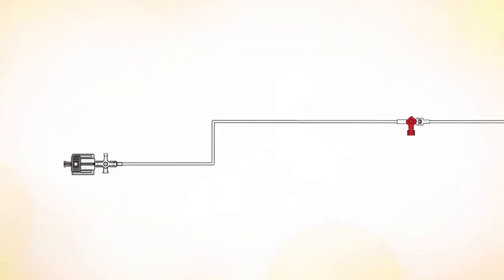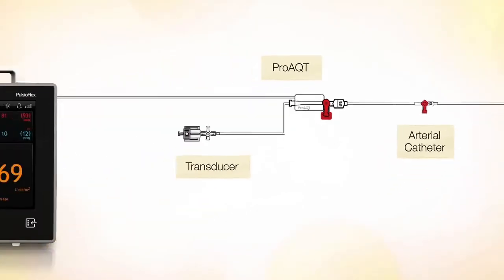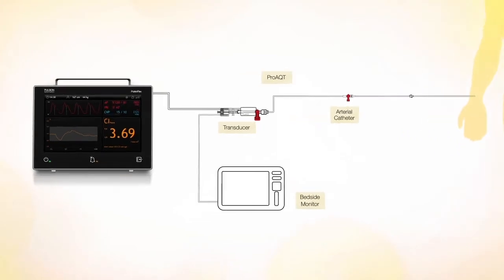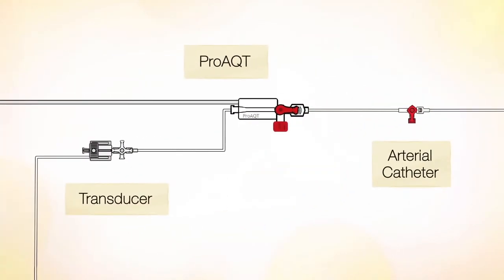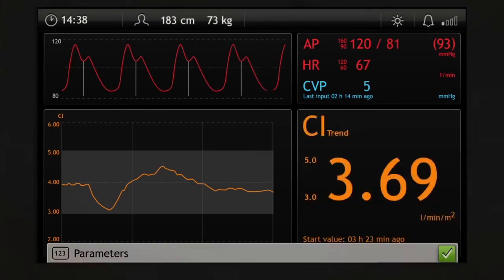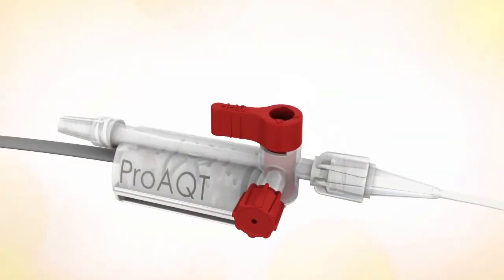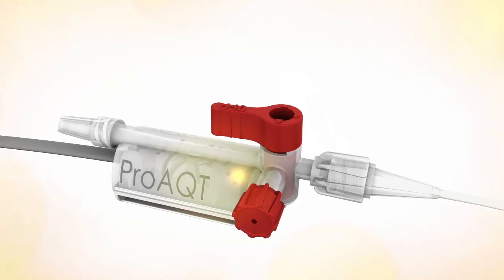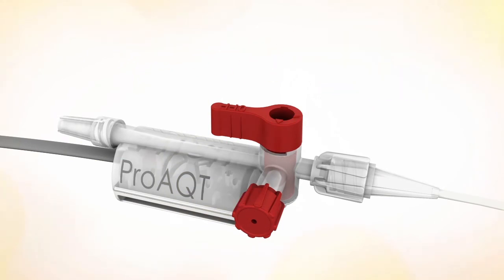2 PulsioFlex ProAQT EN140217